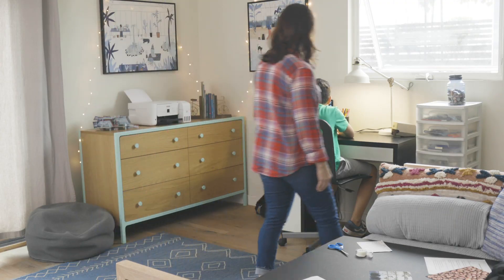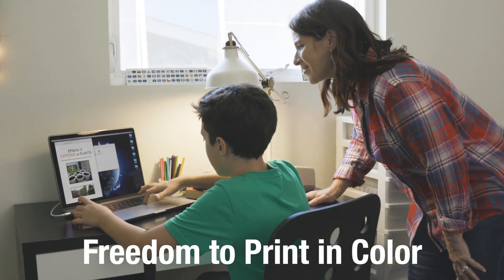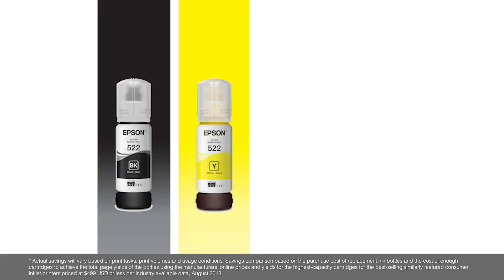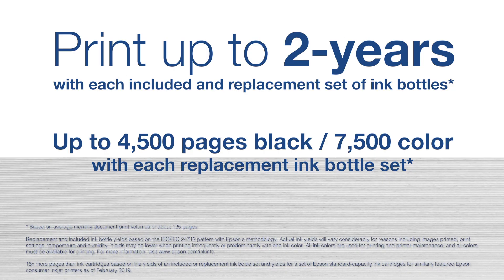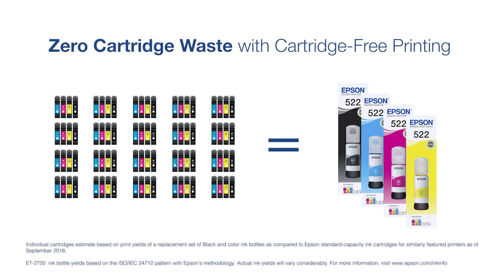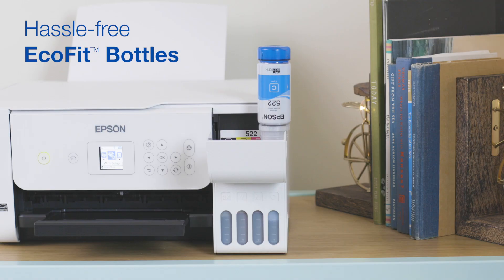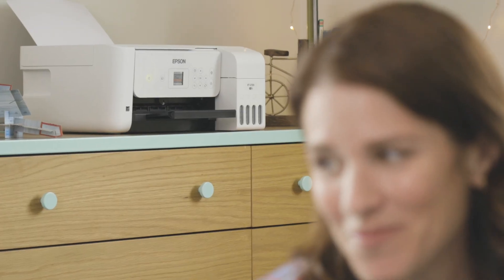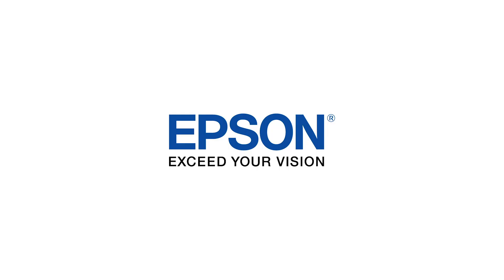Epson EcoTank ET-2720 Printer | Take the Tour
Learn about the Epson EcoTank ET-2720 All-in-One Supertank Printer! An innovative supertank printer than eliminates the hassle of cartridges and gives you the freedom to print in color.